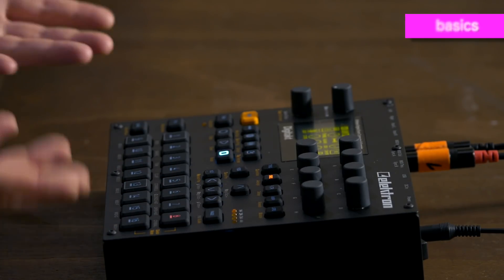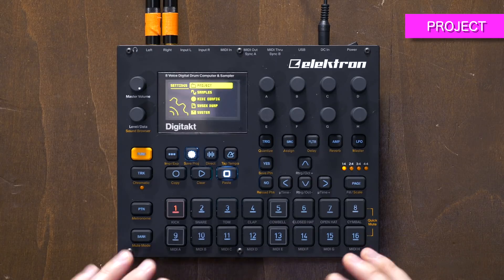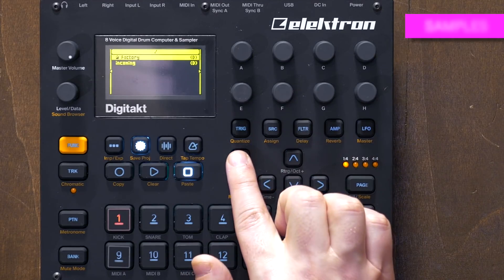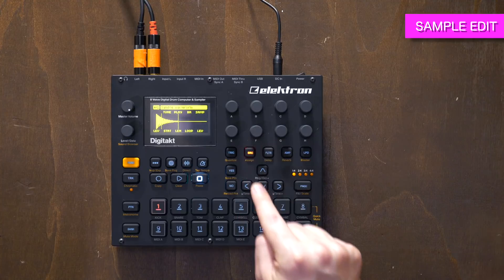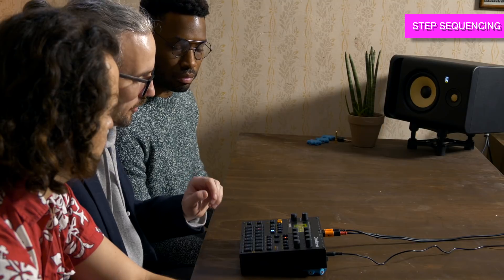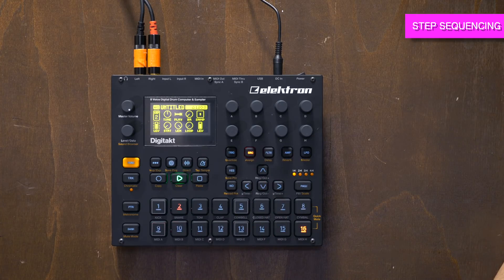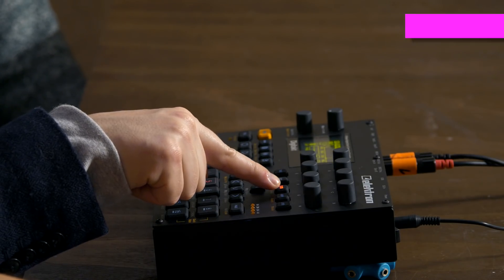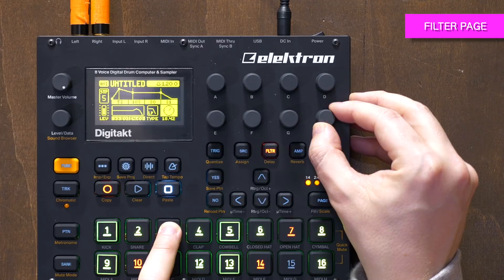ULTIMATE BEGINNER'S GUIDE TO ELEKTRON WORKFLOW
This is the ultimate beginner guide to Elektron workflow and the Digitakt. Check current Digitakt prices here.

Other great Elektron gear you should check out:
Elektron Digitone // 4 track FM synth + 4 track sequencer

TIMESTAMPS

PART 1 BO TEACHES ELEKTRON WORKFLOW
00:00 hello!
01:29 INTRODUCTION
03:04 BASICS
03:49 SAMPLING
04:28 FUNCTION COMMANDS
05:03 PROJECT
06:54 SAMPLES
08:01 SAMPLE EDIT
10:22 MIDI TRACKS
12:11 TRACK SELECT
13:03 SAMPLE SELECT
14:12 STEP SEQUENCING
16:17 PARAMETER LOCKS
21:36 MICRO TIMING
22:32 PATTERN LENGTH
23:10 CONDITIONAL TRIGS
23:57 PATTERN CHAINING
24:36 FILTER PAGE
25:11 COPY/PASTE
26:05 SAMPLE LOCKING
28:10 MUTES
28:53 CLEAR/UNDO
29:47 CLEAR PARAMETER LOCK
31:28 PART 2 STARTS
31:30 INTRO PART 2
32:37 STEPHEN & NOIR MAKES A BEAT
34:52 RETRIGS
36:37 CONDITIONAL TRIGS ADVANCED TECHNIQUES
43:17 REVERB
47:23 MAKING A PAD SEQUENCE
49:23 DELAY
50:48 AMP ENVELOPE
51:29 CHROMATIC MODE
52:43 TUNING
53:58 LFO
55:54 RECAP OF WHAT WE LEARNED SO FAR
57:20 CONTROL ALL
59:42 THE BEST MUSIC PERFORMANCE EVER BY STEPHEN, FELIX & BO
1:01:27 CREATING A TRANSITION
1:02:45 OUTRO